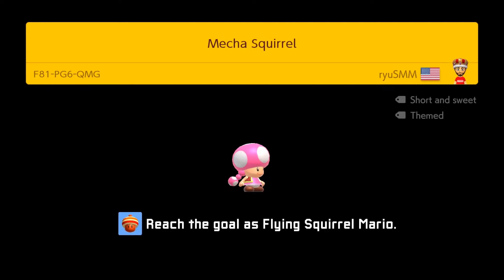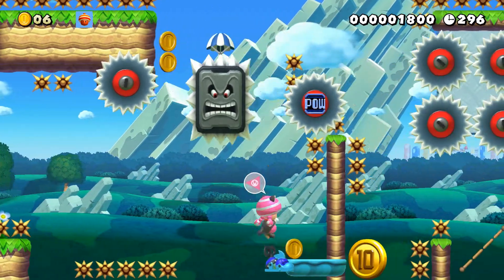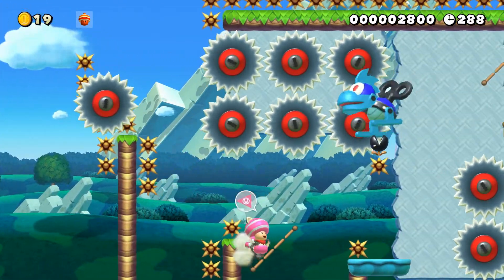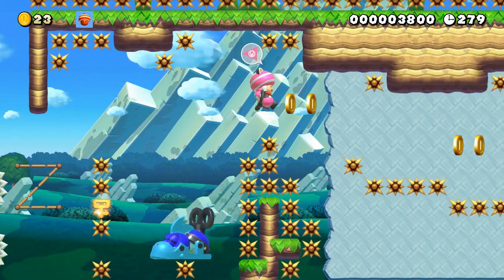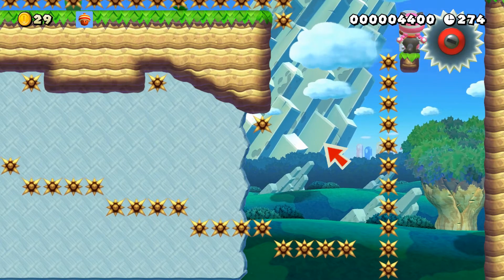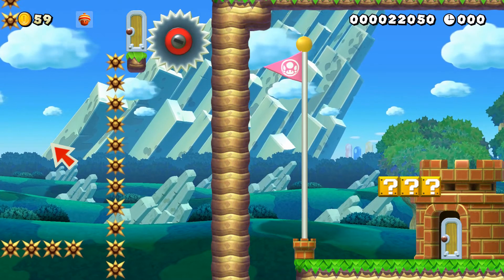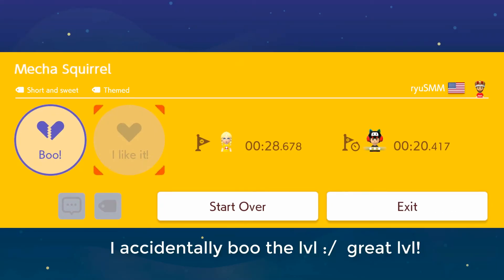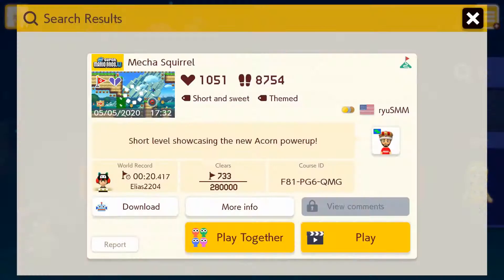Mecha Squirrel beaten by YT Rozeldix [ RyuSMM ] [ Mario Maker 2 ]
Super Mario Maker 2   mecha squirrel by ryusmm

Gameplay

Like its predecessor, Super Mario Maker 2 is a side-scrolling platform game in which players create their own courses using assets from across the Super Mario series and publish them onto the internet for others to play. Players can choose from a selection of prior Super Mario games to base their course's visual style and gameplay on, including Super Mario Bros., Super Mario Bros. 3, Super Mario World, New Super Mario Bros. U, and a newly introduced Super Mario 3D World theme. Gameplay mechanics and enemy behaviours can vary between the styles, with some elements being limited to specific styles.

The sequel adds various assets and tools, including assets and a course theme based on Super Mario 3D World. This theme is especially different from the four others, with many features and gameplay mechanics unique to it. It also introduces local and online multiplayer modes including co-op making, where up to 2 players can create stages together at the same time; as well as allowing up to 4 players to complete online courses, cooperatively or competitively. Just like before, players are encouraged to share their created levels with other users, who now have the option to "Boo" levels they dislike.

Super Mario Maker 2 also features a new single-player campaign known as Story Mode. The story follows Mario helping to rebuild Princess Peach's Castle. Players must traverse through over 100 Nintendo-created courses, in order to collect enough coins to rebuild the castle. Non-playable characters will also offer players extra tasks and jobs throughout the mode. Levels can additionally be played via the Endless Mode, replacing the 100 Mario Challenge from the previous game.